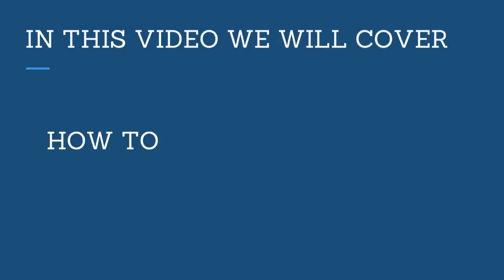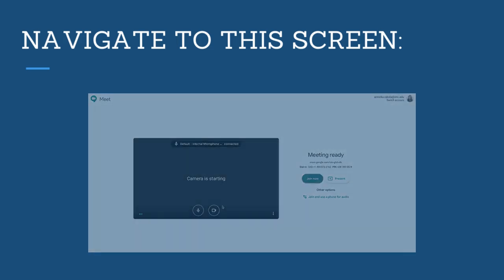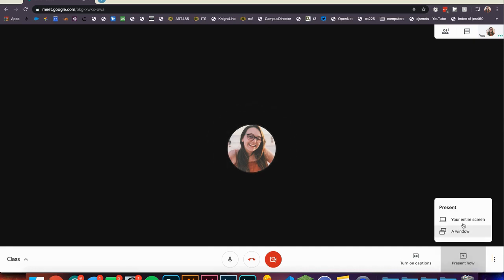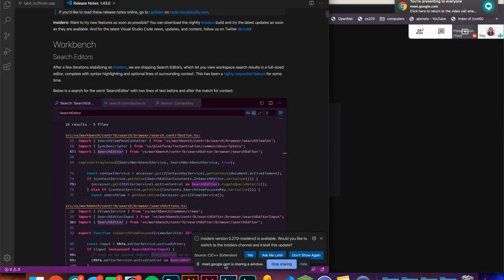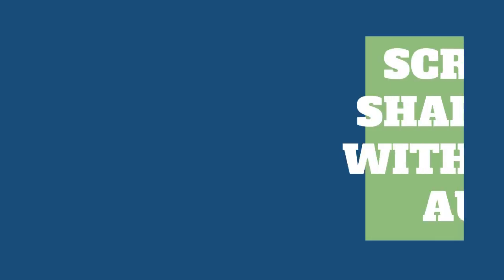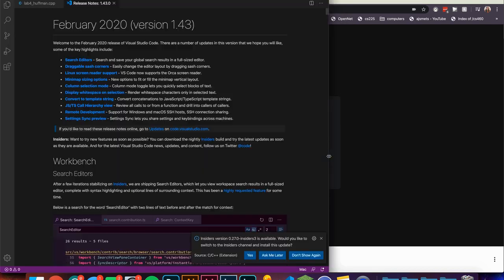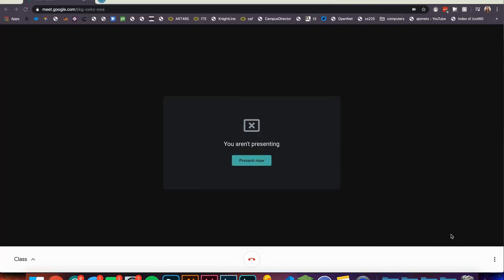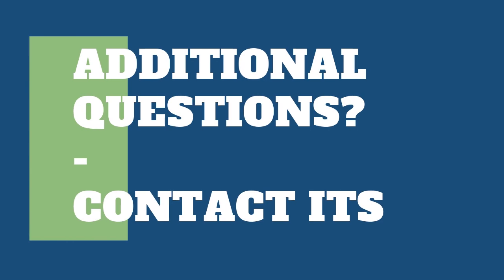Screen Sharing with Google Meet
The following tutorial shows how to present your screen while in a Google Meet. Below are links that were referred to in the video: